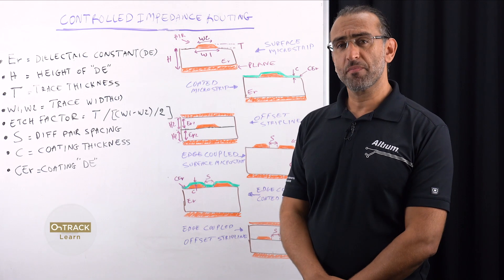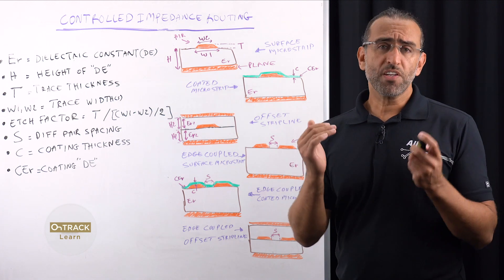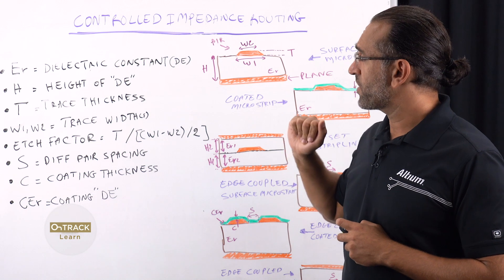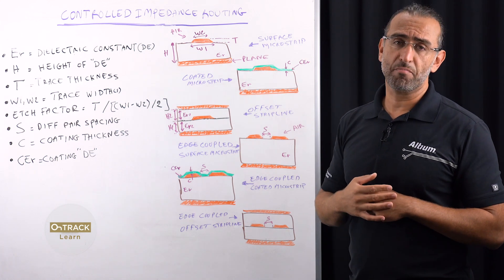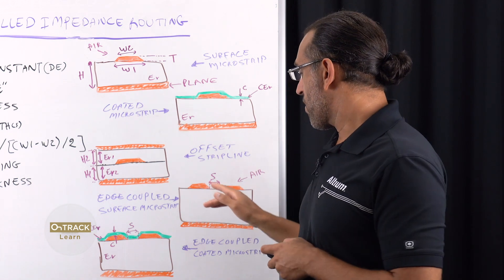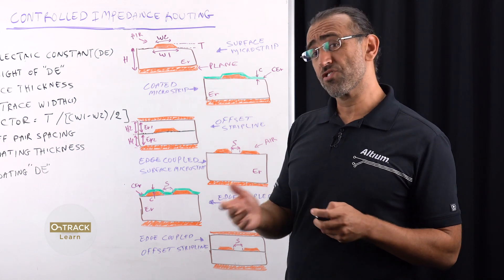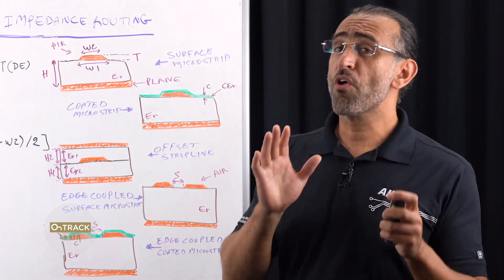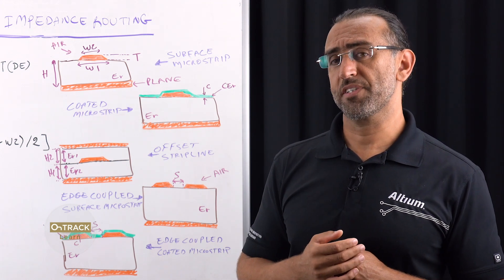Controlled Impedance Routing - OnTrack Whiteboard Series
In this episode, David Marrakchi goes into a crucial element of a successful High Speed design - controlled impedance routing. You will learn what determines impedance, some typical configurations and target values and tolerances.